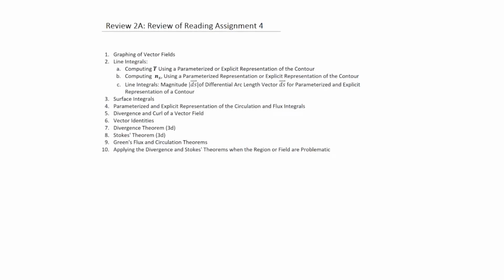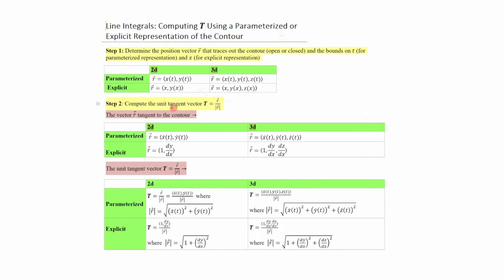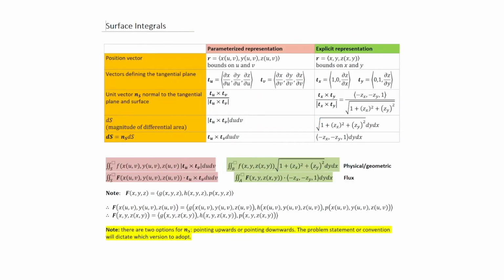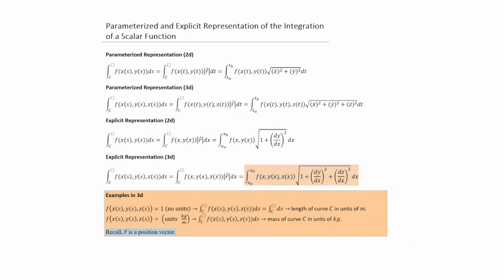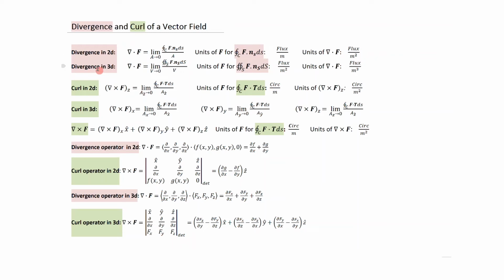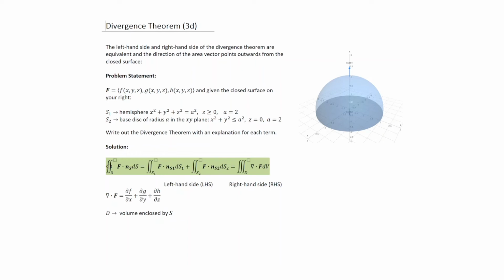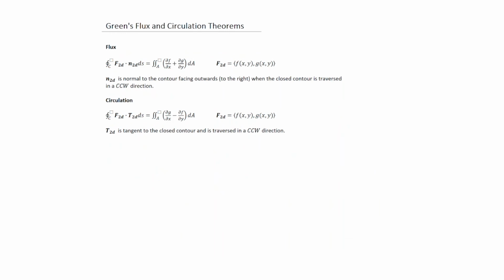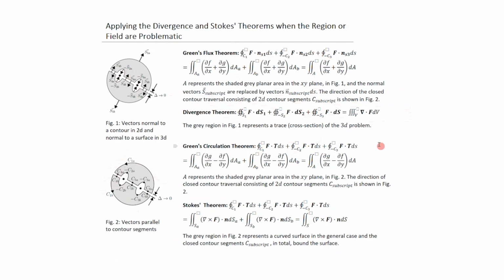MAT291 Lecture Rev 2A